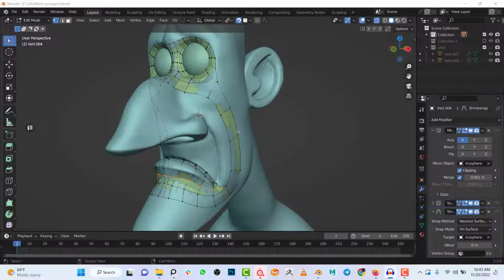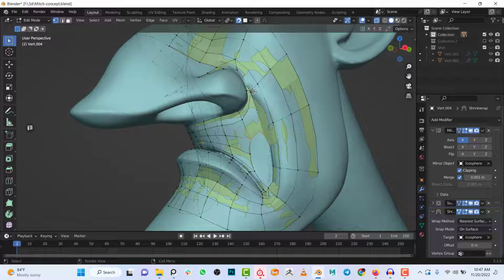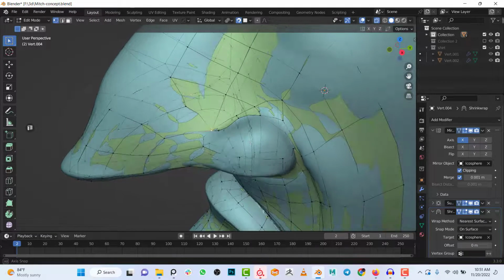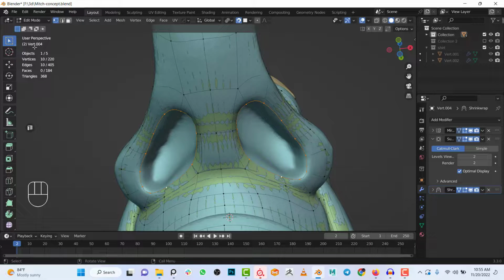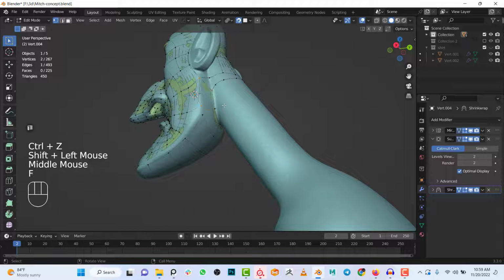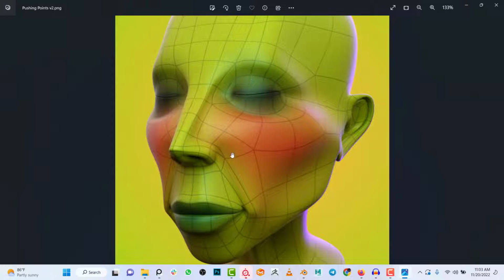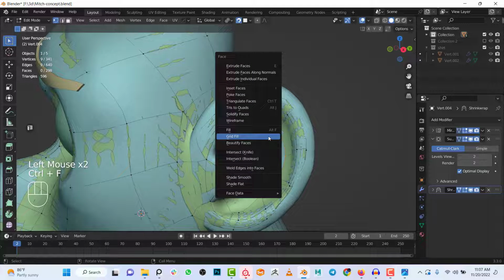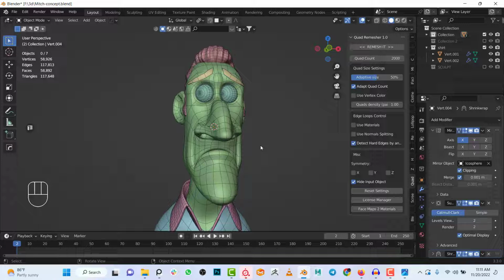Character retopology in Blender (part 2)